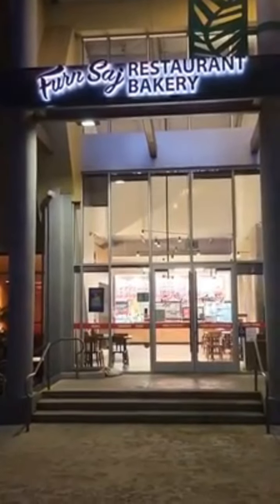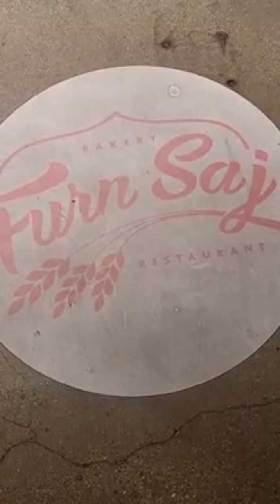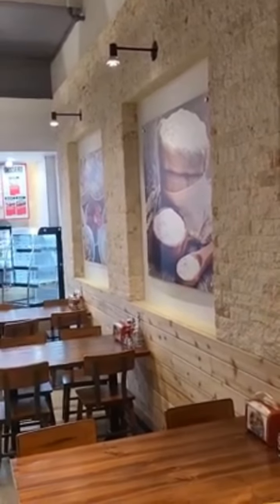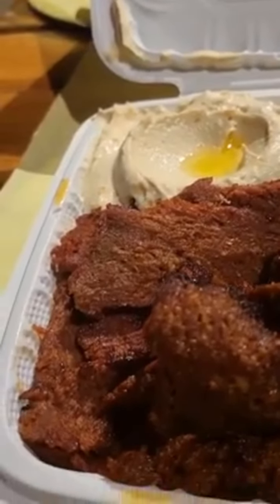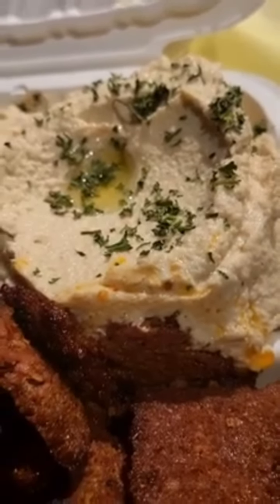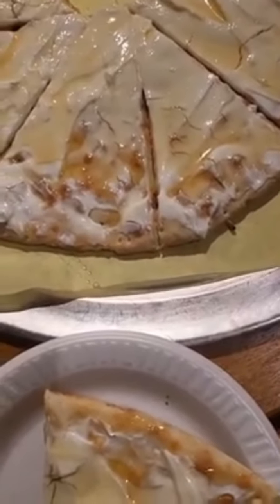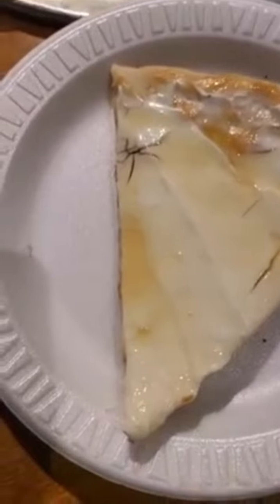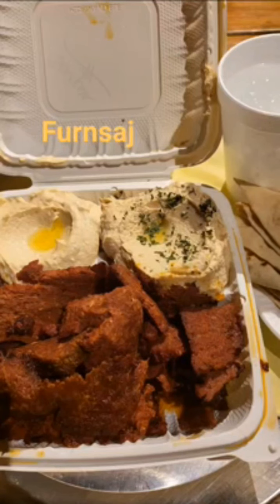Ken Curry Eats: Furn Saj Lebanese Cuisine 💥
Furn Saj. My first adventure with Lebanese Cuisine.